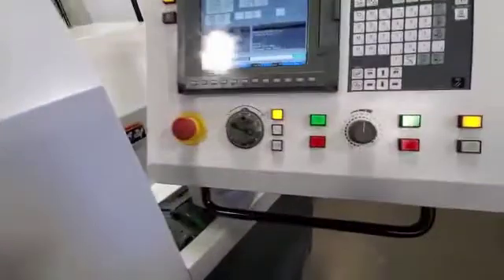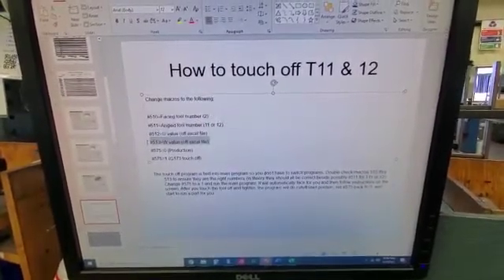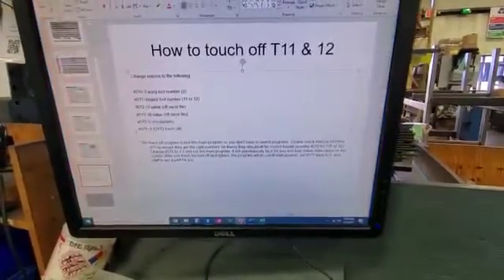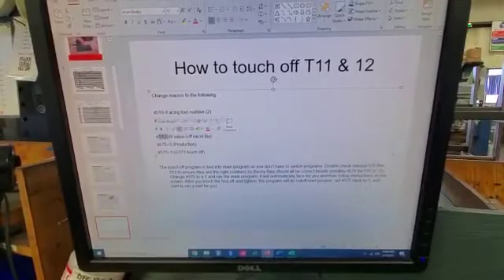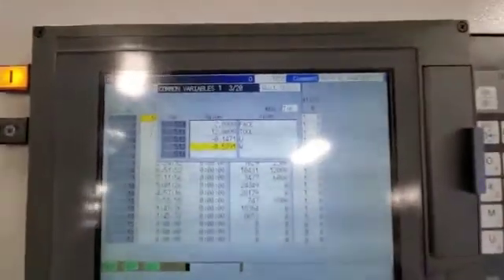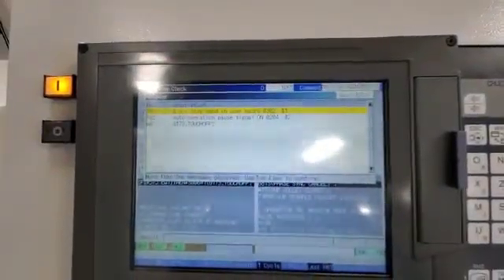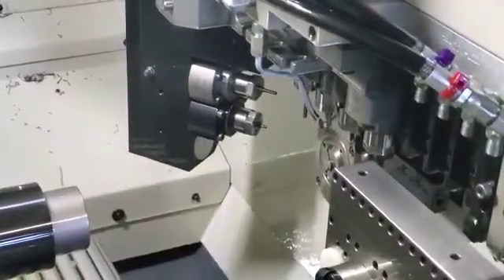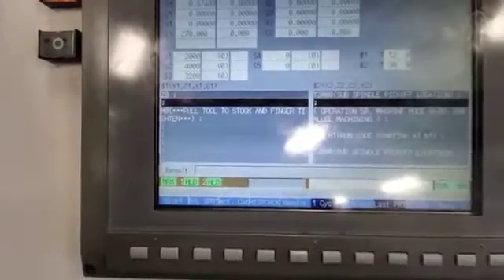G173 touch off procedure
Video from Tyler Johnson